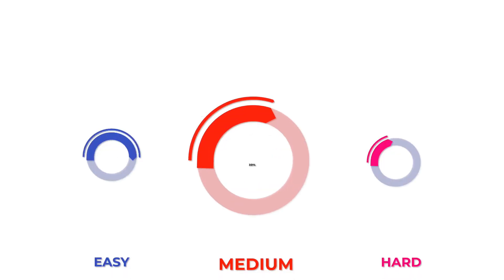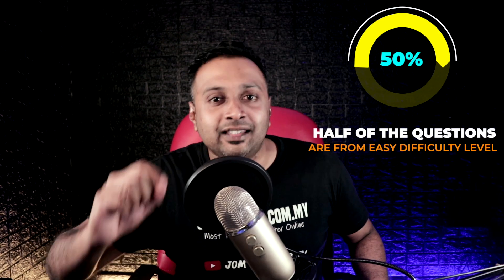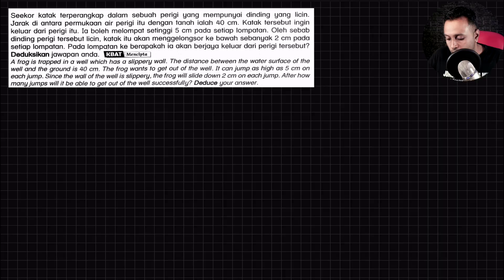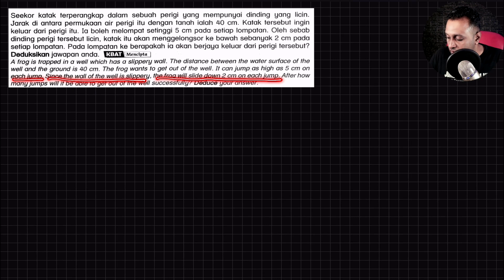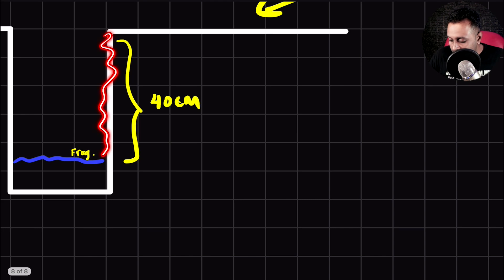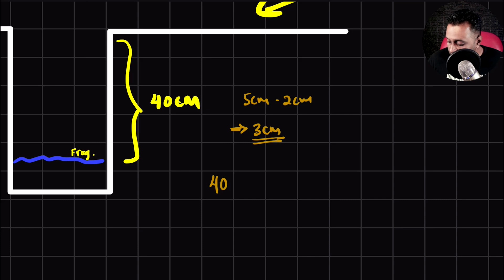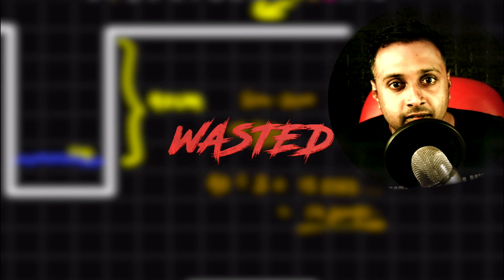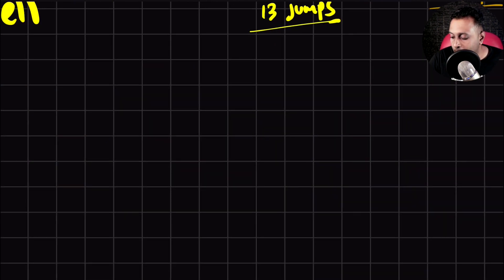HOW TO IMPROVE YOUR MATHS RESULTS FROM B TO A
In this video I have shared how to Improving your results from B to A. Many students could easily reach B or C but they will find himself stuck in that results. Getting an A for their maths exam seem to be very challenging but it's achievable through the right mindset!

Hey guys, my goal is to help you to get the best results you possibly could in your exams and your future! I believe this will help us to build a better future generation and a stronger nation. Together we are unstoppable!